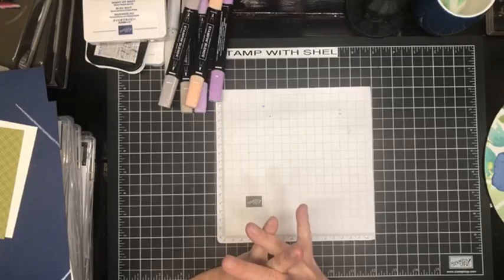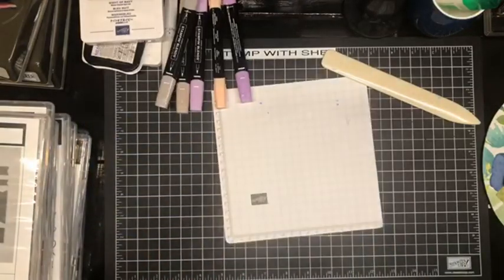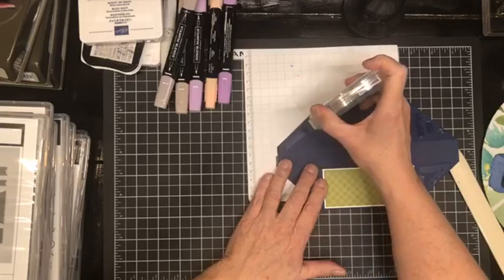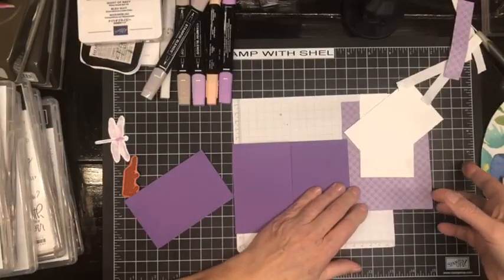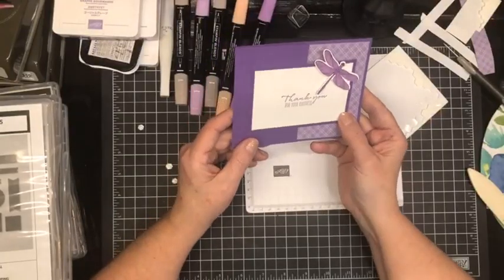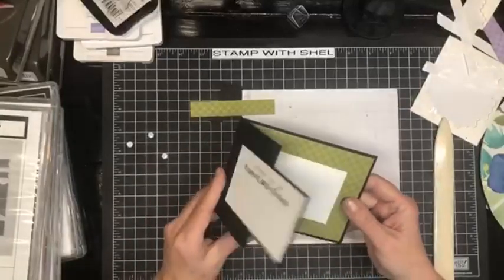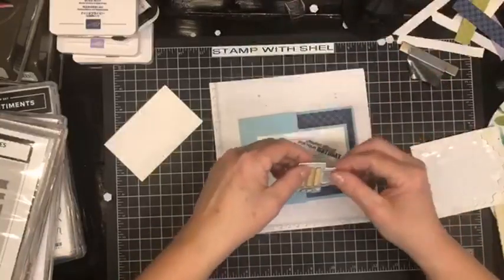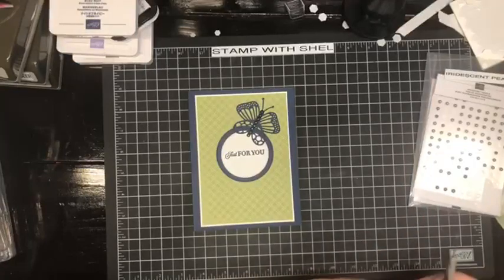Card Box with 4 Cards & Envelopes - A Great Gift Idea- Stamp With Shel